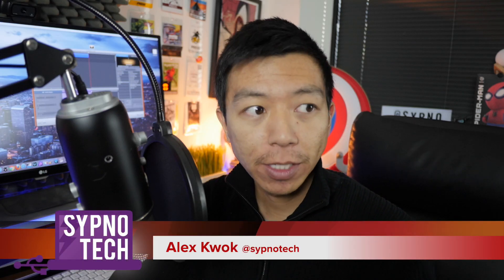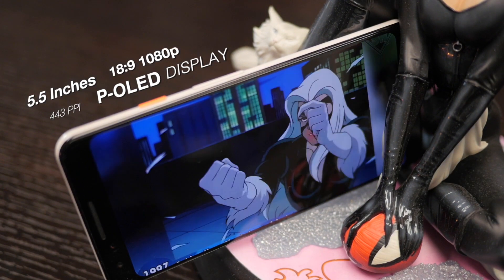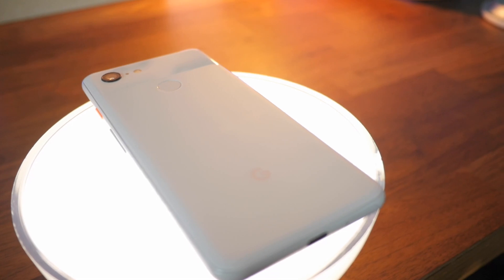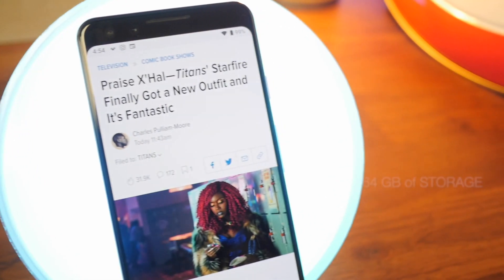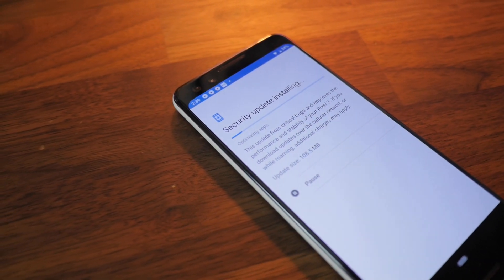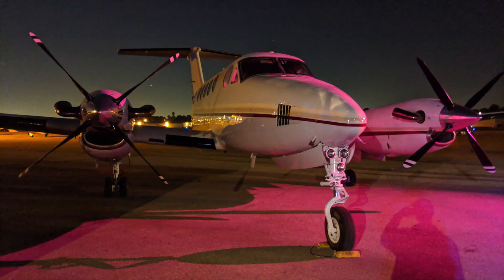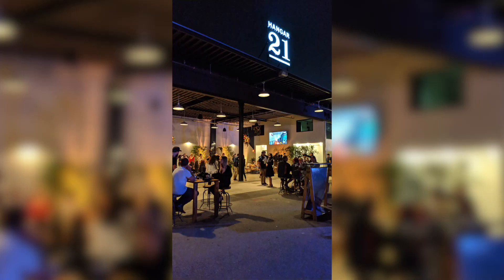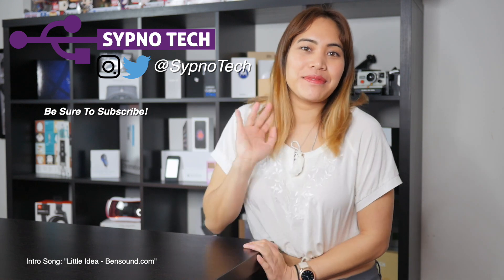Google Pixel 3 Review: All Hail The Camera King! 👑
The Google Pixel 3 may look very similar to last year's Pixel 2, but that doesn't stop it from transcending every smart phone in one key category.  Alex reviews the newest flagship phone from Google and discusses one aspect in which he thinks there is none better on the market.